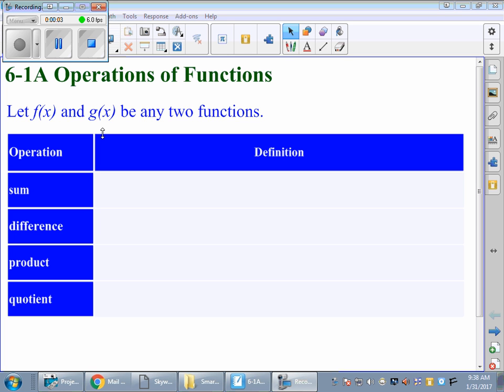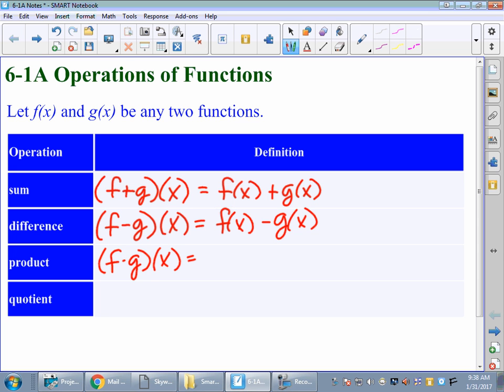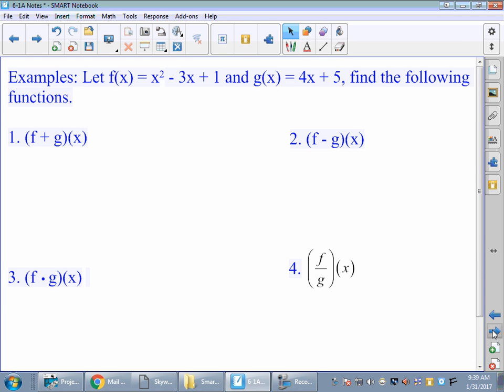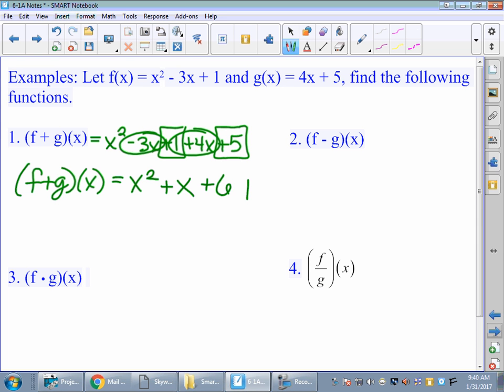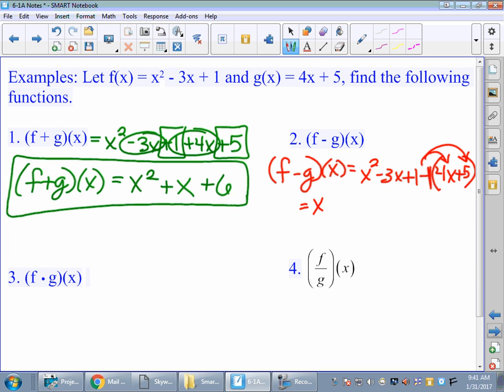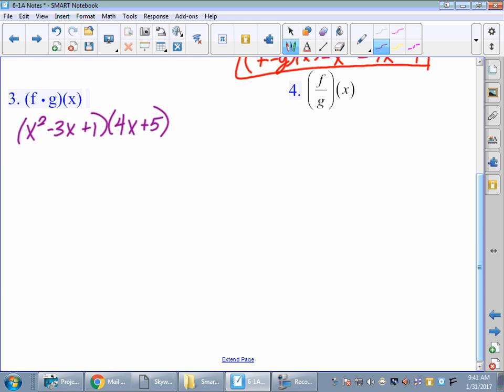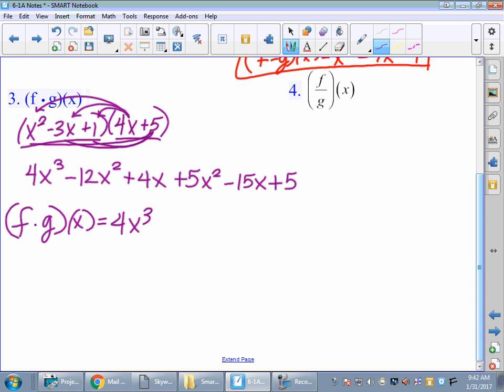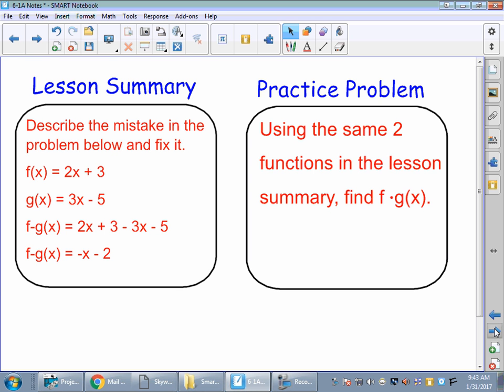6 1A Notes